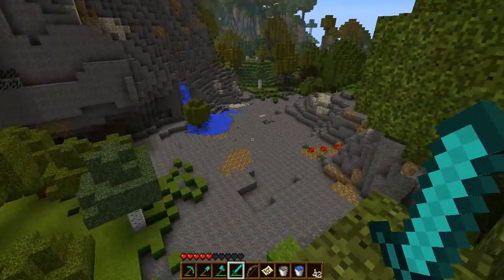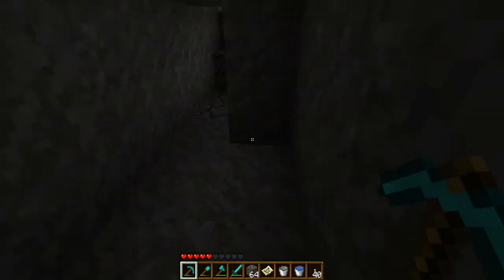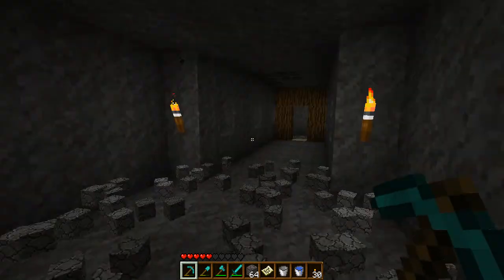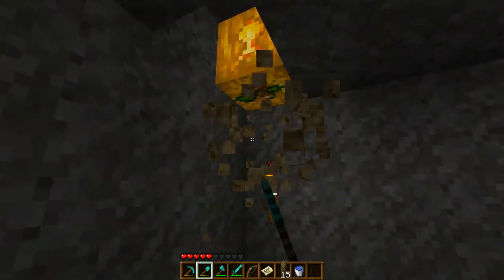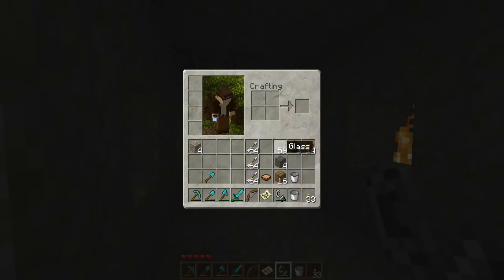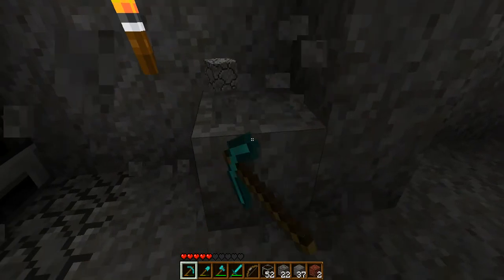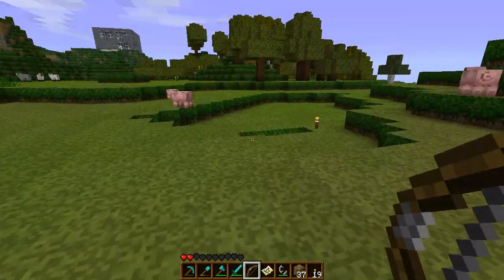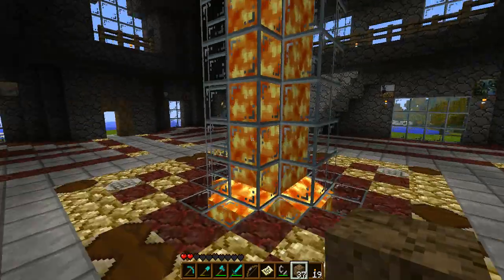Minecrafting With The W0x Season 2 - Episode 2 - The W0xian Mines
In this episode we do a little digging and do some interesting discoveries. Also, if you keep your eyes peeled, you can catch me cheating a bit at some point. :D